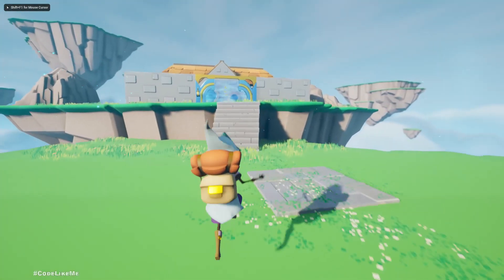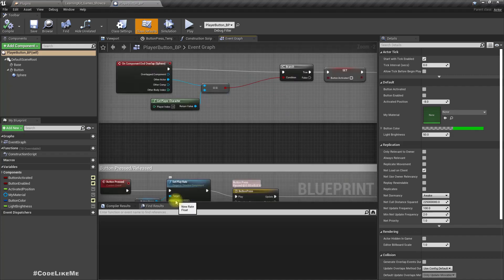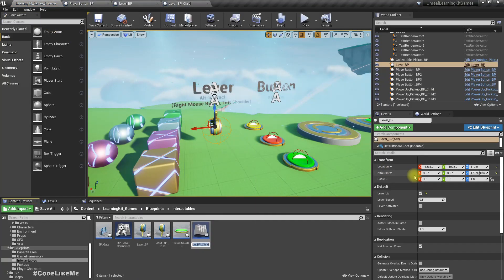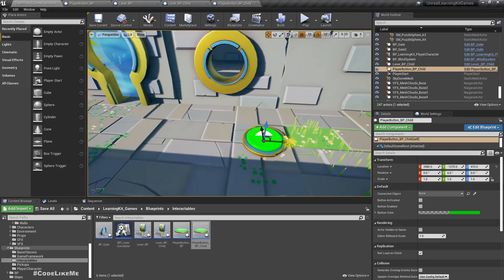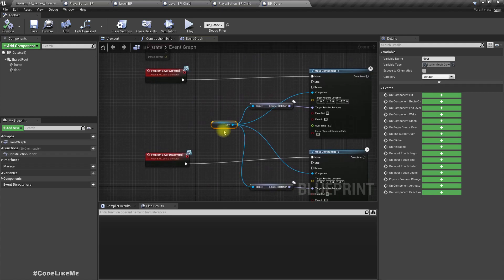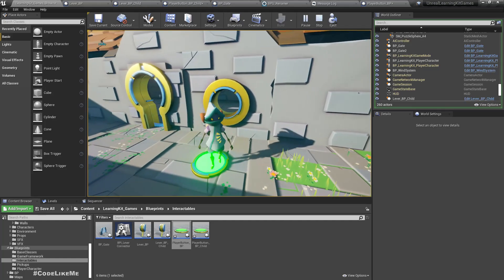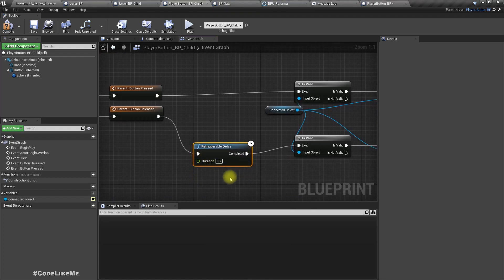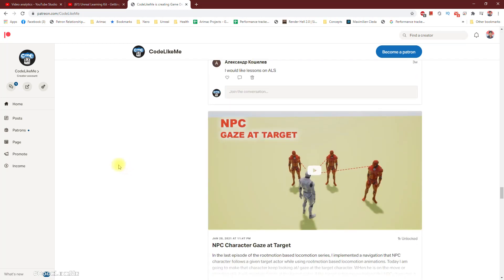Unreal Learning Kit Part 2 - Stand On Buttons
In this episode of  "Unreal Learning Kit: Games" series, I am going to show you how to open a door and with a stand on button. In the Learning Kit, there is a stand on button and we will connect it with a door blueprint we created in the previous episode. When the player stand on that button, the door will open and when player get off the button, the door will close after a certain time delay. We can use this mechanism to implement puzzles in game.